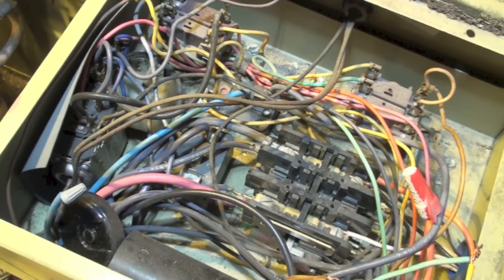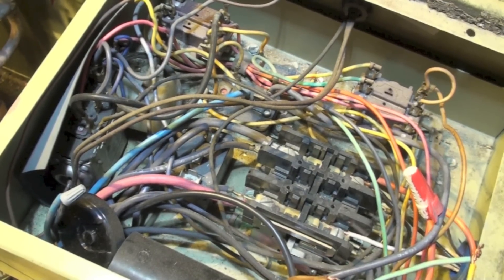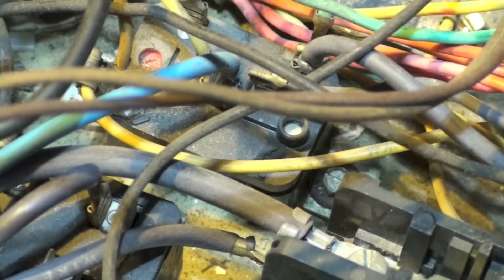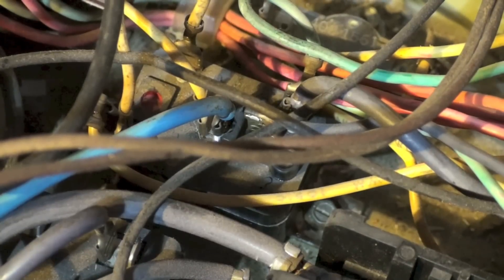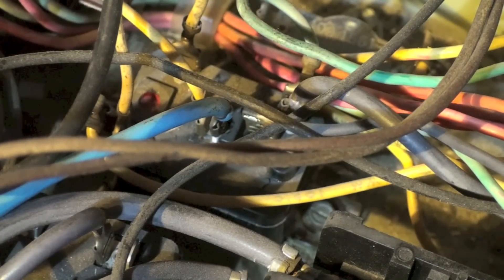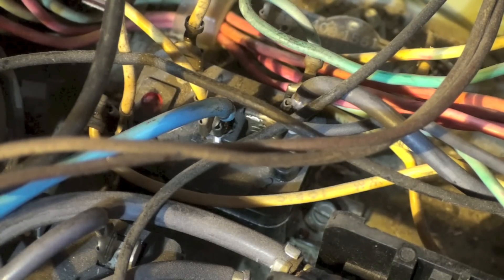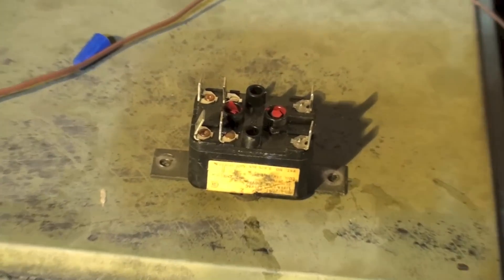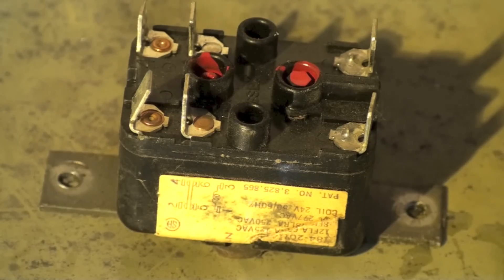What's wrong with this heat pump #1, answer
This one answers the problem "What's wrong with this heat pump 1".  This video is part of the heating and cooling series of training videos made to accompany my websites to pass on what I have learned in many years of service and repair. If you have suggestions or comments they are welcome.